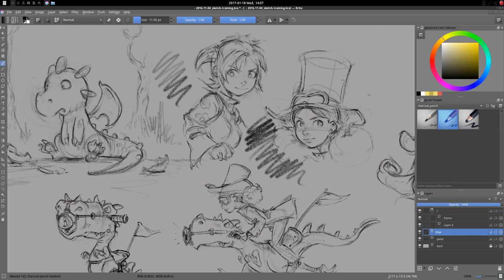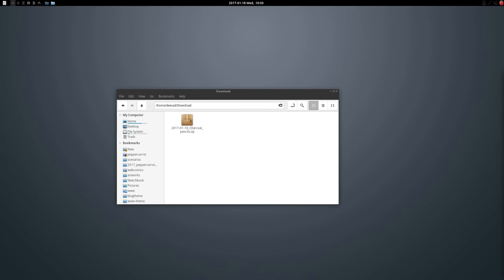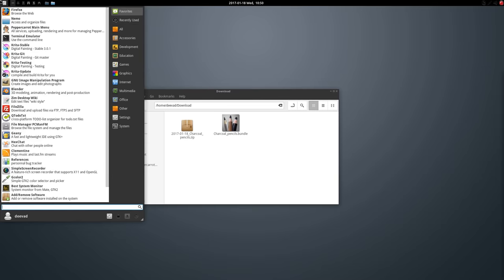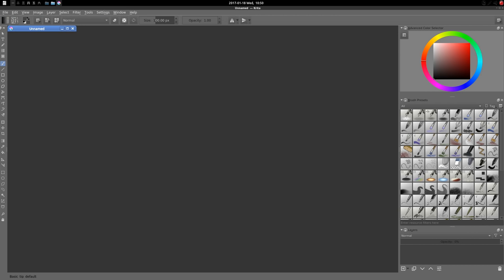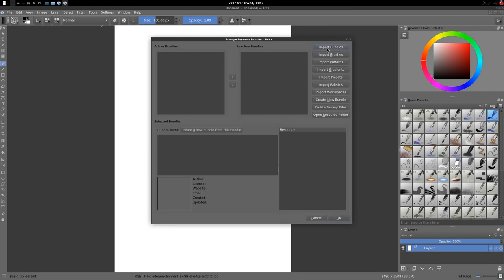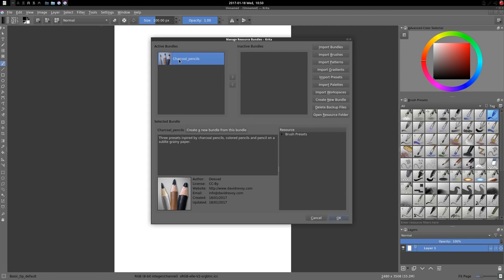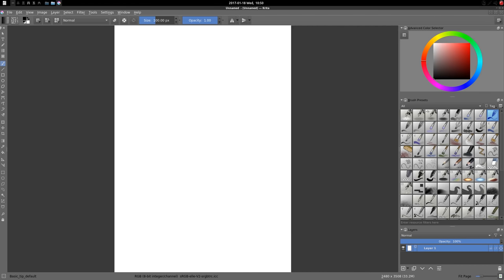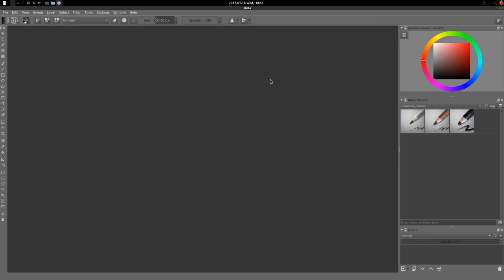Krita brushes: Charcoal pencils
UPDATE: Brushes are part of Krita default since 2018 (if you have Krita 4 or + installed, you have the brushes, they come preinstalled with Krita, check your brush list; icons are still same design).